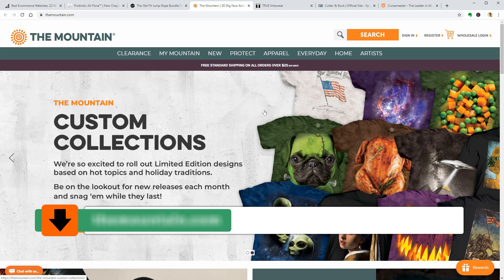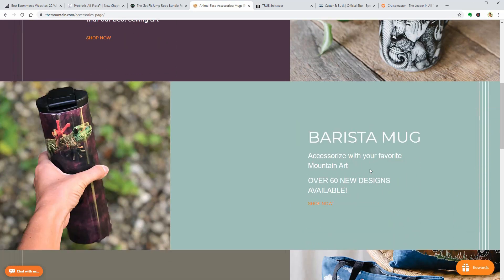Best eCommerce Website Design Trends of 2020 and Online Store Ideas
In this video I will show you six of the best ecommerce website designs of 2020.

These sites have implemented the best design trends and you can see the full list in this article

In a new video, I will create a replica of the online store that gets the most votes from you guys, in the comments section below.

Just let me know the name of your favorite one:

1. NewChapter 0:53
2. CrossRope 2:52
3. TheMountain 4:11
4. TrueLinksWear 4:58
5. CutterBuck 6:02
6. CruiseMaster (AU) 7:15